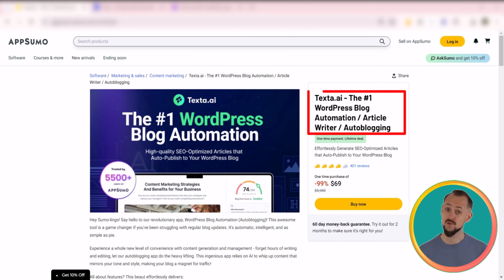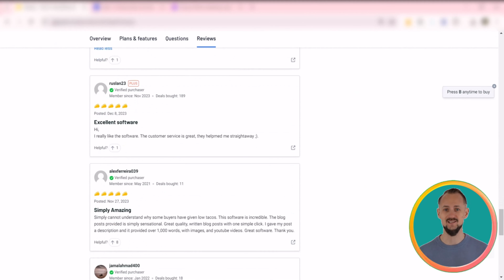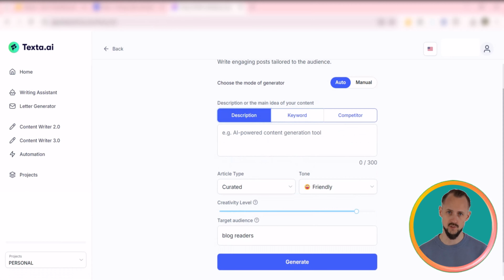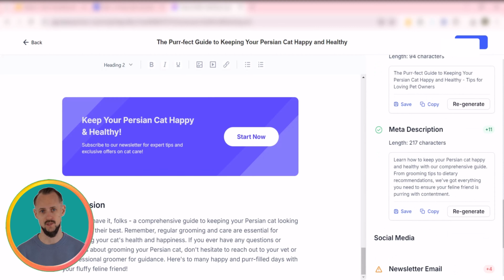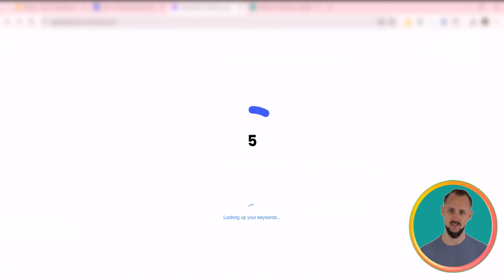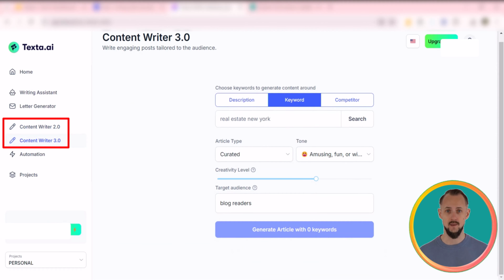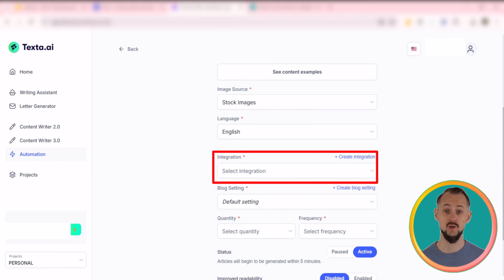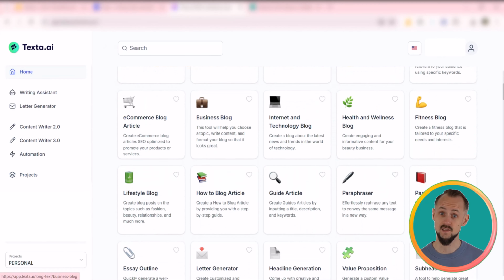Texta AI Review - Demo + Tutorial || Best AI Content Writing Tool || Texta AI Appsumo Lifetime Deal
Welcome to Technolung Reviews!
In this video, we’re diving deep into Texta AI, an advanced content generation tool powered by artificial intelligence. Whether you're a copywriter, marketer, freelancer, or entrepreneur, this tool is designed to help you create SEO-optimized, high-quality content in just seconds.

What You’ll Learn in This Video:

👉 What is Texta AI?

Discover how this AI-driven tool can revolutionize your content creation process. From generating blog posts, social media content, and eCommerce copy to improving your SEO rankings, Texta AI offers a powerful and efficient solution.

👉 Texta AI Key Features:

• Article Generation in Seconds: Write outstanding articles in less than 5 seconds!
• Supports 31+ Languages: Including English, French, Spanish, Hindi, German, Japanese, and more.
• SEO Optimization: Create content that ranks on the first page of Google with real-time SERP ranking boost suggestions.
• Wide Range of Tools: Over 99+ content generation tools, from keyword research to content optimization.
• Easy Integration: Compatible with Zapier, making it easy to integrate with your favorite tools.

👉 Benefits of Using Texta AI:

• Efficient Workflow: Say goodbye to writer's block and content delays. With Texta AI, you can create original, engaging content on a consistent schedule.
• Boost Traffic & Sales: Business owners, Shopify stores, and agencies are using Texta to significantly improve their blogs and increase their sales.
• User-Friendly: Perfect for beginners and professionals alike with its intuitive interface and diverse writing styles.

👉 Exclusive AppSumo Lifetime Deal:

Unlock unlimited access to Texta AI with the AppSumo lifetime deal for just $69! Get one user seat, unlimited words per month, and future plan updates, all powered by GPT-4 technology.

🔥 Why Choose Texta AI?

With Texta AI, you’ll streamline your content marketing, boost your SEO efforts, and save countless hours in the process. Whether you’re managing a blog, running an eCommerce store, or handling social media for a business, Texta AI is your go-to solution for producing high-quality, engaging content.

👉 Try Texta AI with a 60-Day Money-Back Guarantee!
Not sure if it’s right for you? Take advantage of Texta’s 60-day money-back guarantee and see for yourself how it can transform your content creation strategy.